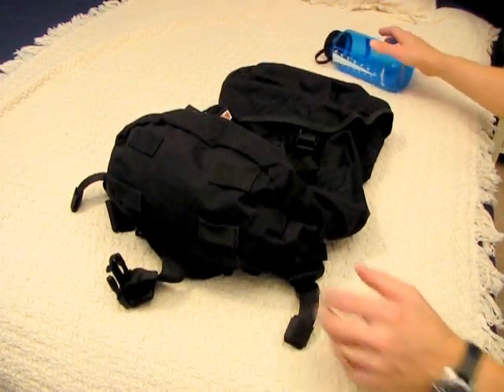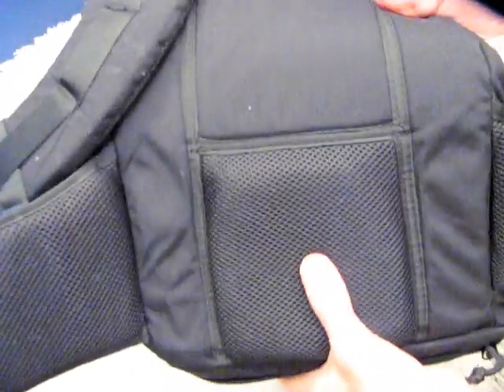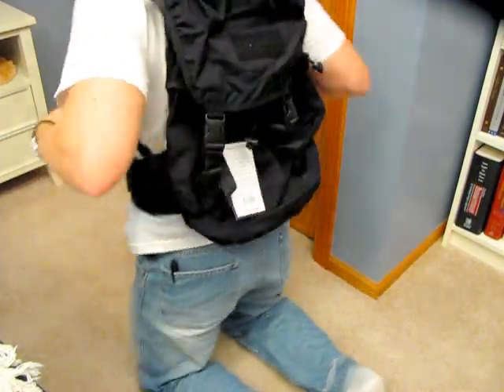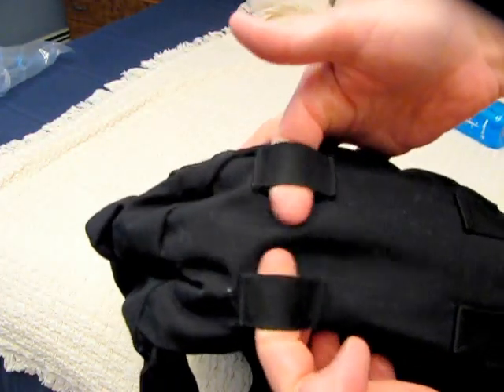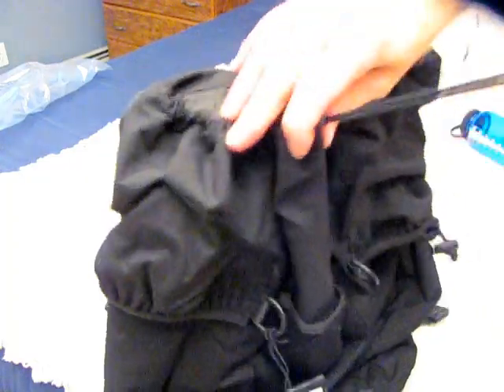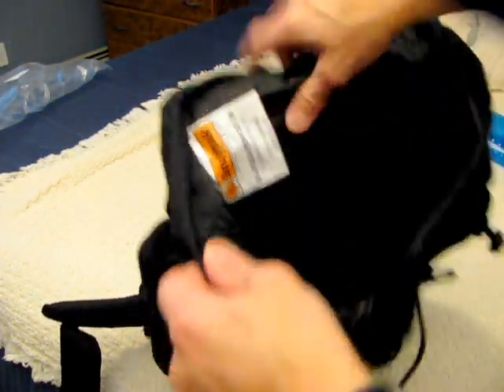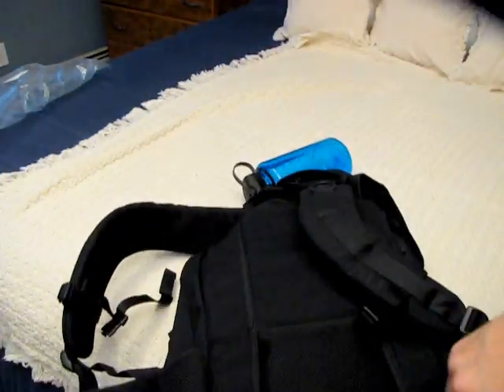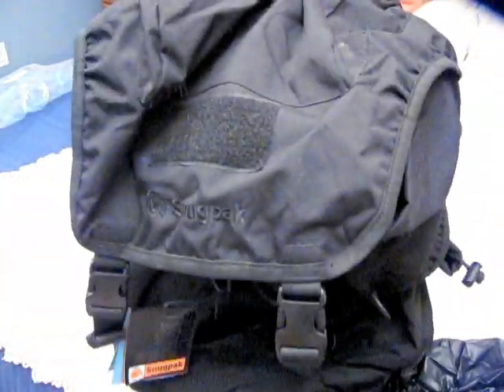Snugpak Sleeka Force 35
A quick review of the Snugpak Sleeka Force 35 backpack. It's a pretty solid backpack, 500 denier cordura, thick straps, seems to hold the load and balance well, and also sits tight against the back for stability.

It is a top-load design, and also has a rain cover in the bottom. I am not sure if I can cram enough stuff in it for the 72-hr bag, but perhaps a 48-hr pack, depending on how much food and clothes go in it, I guess...